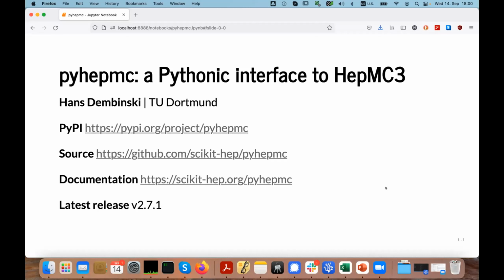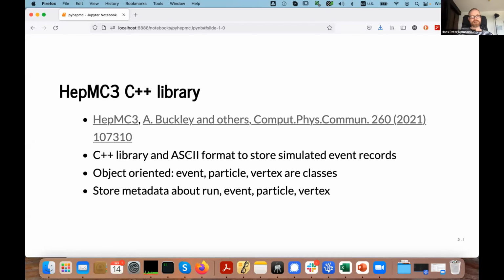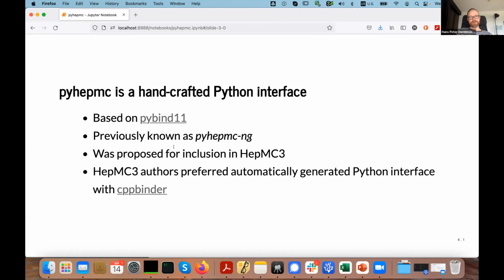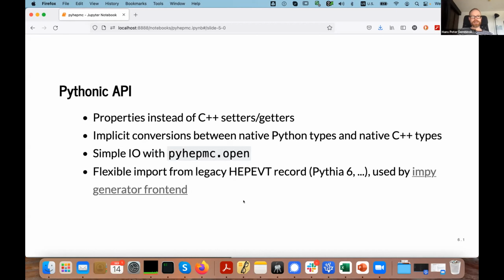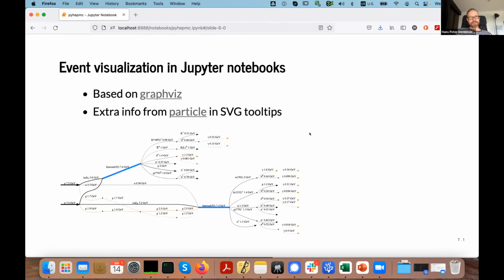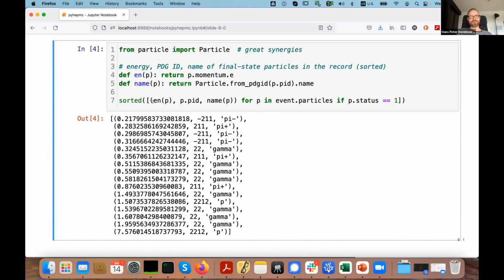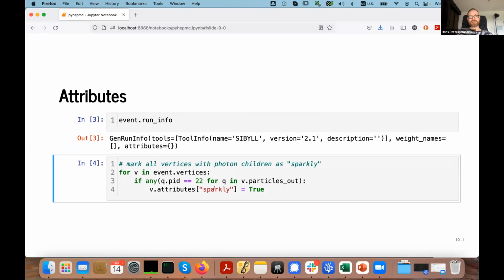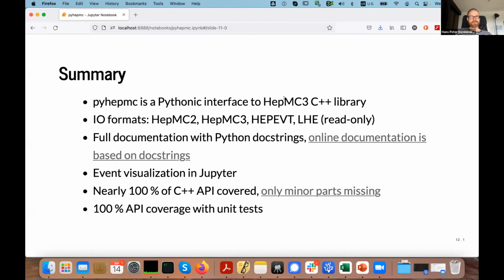PyHEP2022 pyhepmc a Pythonic interface to HepMC3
pyhepmc is a Pythonic frontend for the HepMC3 library and part of Scikit-HEP. It allows one to read/write HepMC3 records in various formats and to convert any other particle record to HepMC3. pyhepmc was originally proposed to become the official Python interface for HepMC3. HepMC3 eventually got an alternative Python interface which is an automatic translation of the C++ interface, while pyhepmc offers a hand-written interface with a Pythonic feel. Another advantage of pyhepmc is that it is listed on PyPI and can be easily installed with pip, thanks to Scikit-HEP releasing binary wheels for common platforms.

Speaker: Hans Peter Dembinski (TU Dortmund)